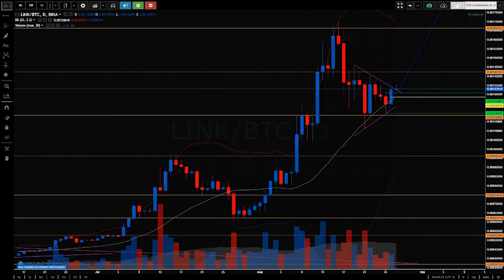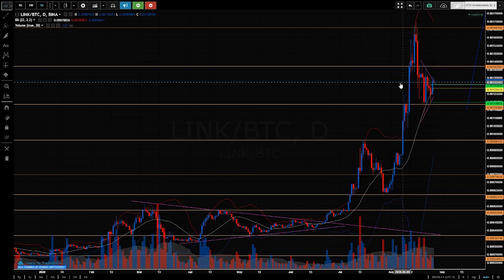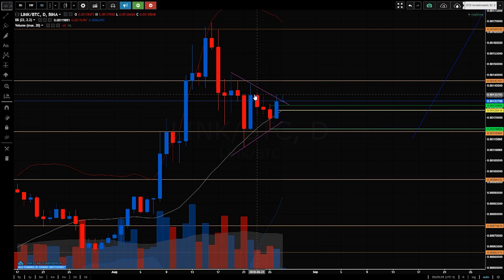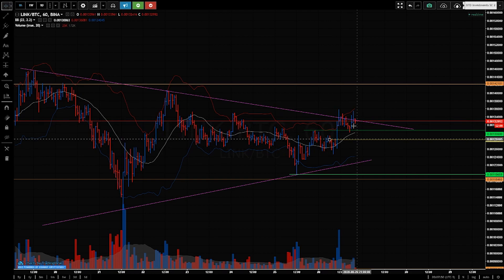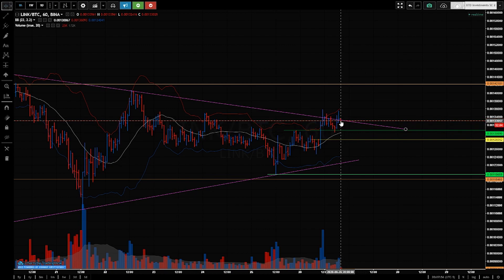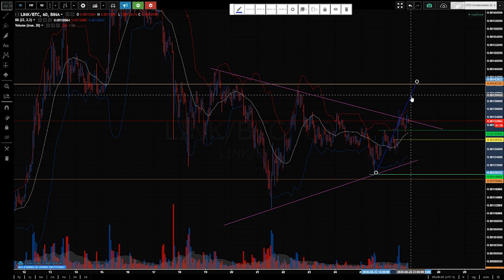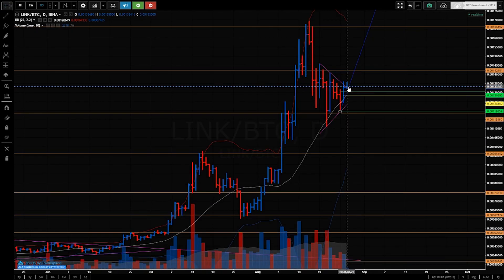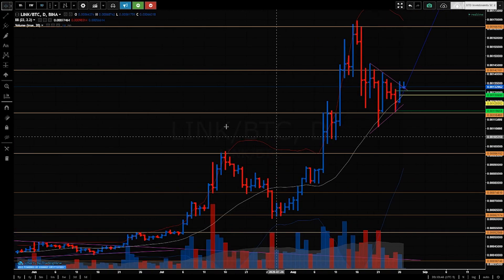Chainlink [LINK] - Price Action Analysis & Projection | The Price Action Analyst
**SERVICES**

- Ideal entry
- Profit targets and key levels
- Anything else

or